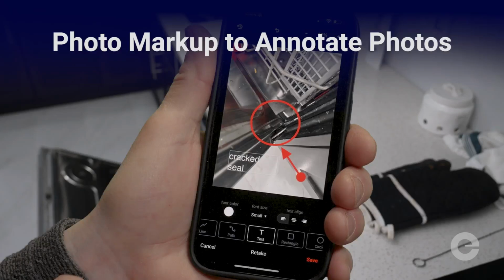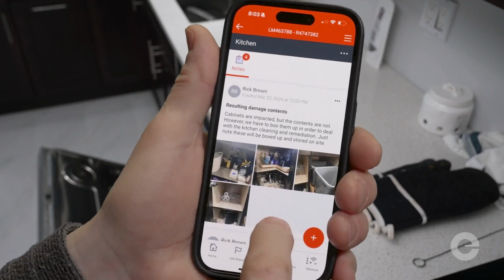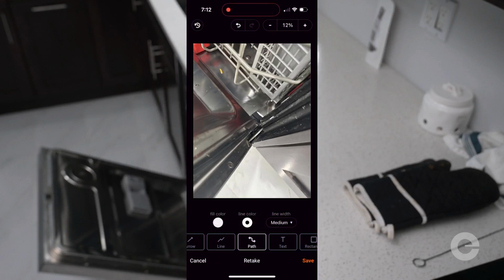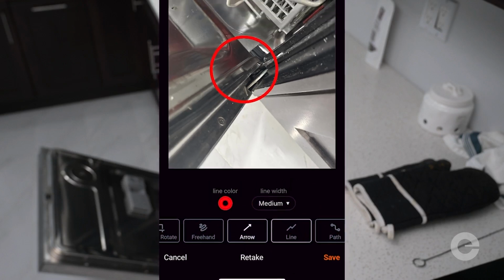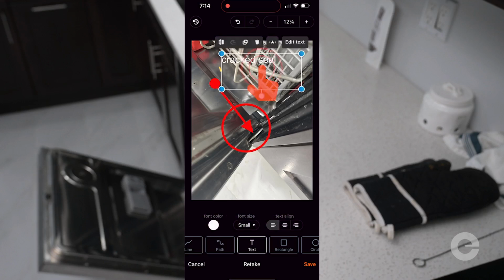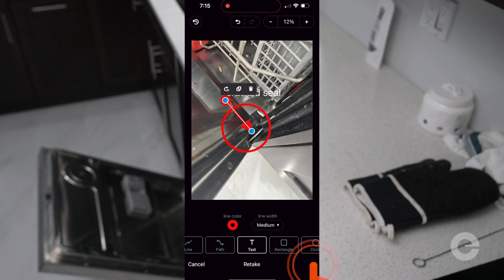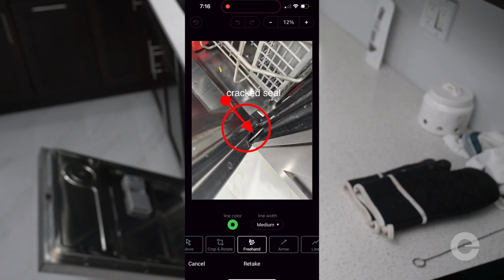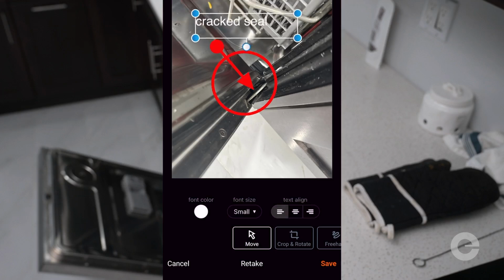Photo Markup - Training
Learn how to use photo markup to annotate photos in Encircle.

Have more questions? Contact our support team by following this